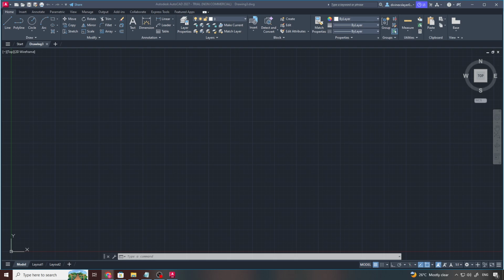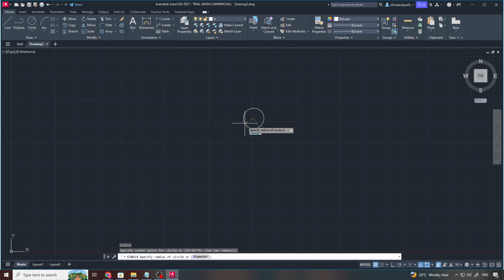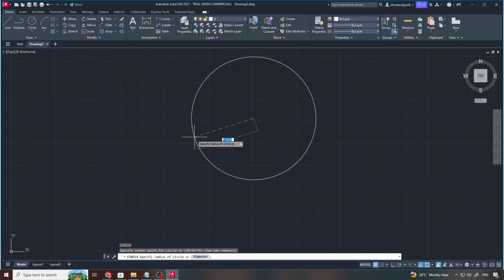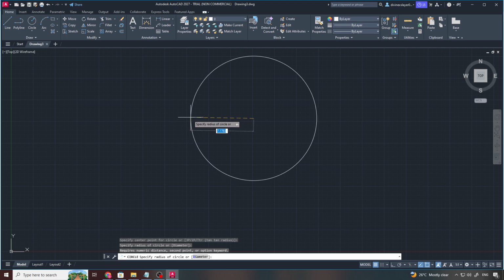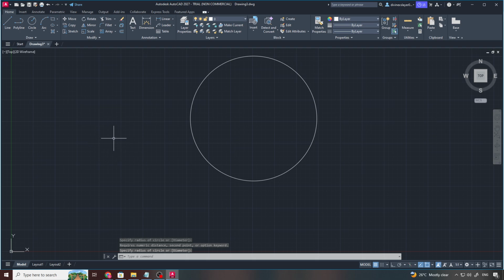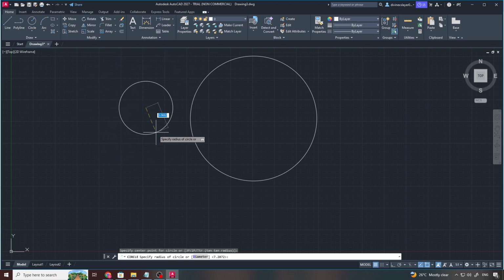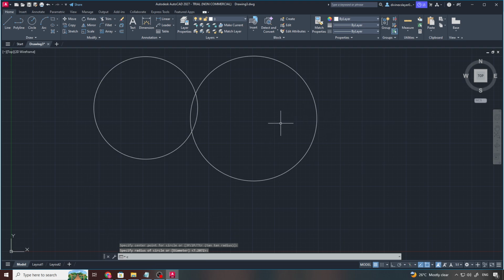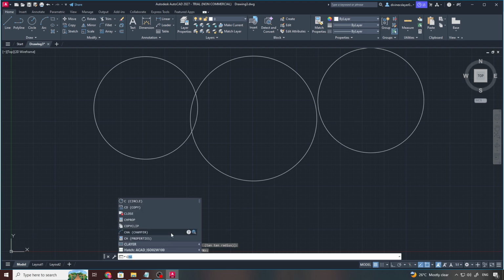How To Make A Circle In AutoCAD (2026)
Learn how to make a circle in AutoCAD using the Circle command. This beginner-friendly tutorial shows you how to start the Circle tool, choose a center point, enter a radius, and create precise circles with accurate dimensions. By the end of this guide, you'll know how to quickly draw circles in AutoCAD for technical drawings and design projects.

**Video Chapters**
0:00 How to Make a Circle in AutoCAD
0:05 Start the Circle Command
0:14 Select the Center Point
0:19 Enter the Circle Radius
0:28 Create the Circle
0:36 Why Use the Circle Command
0:44 Draw Additional Circles
0:53 Repeat the Circle Creation Process